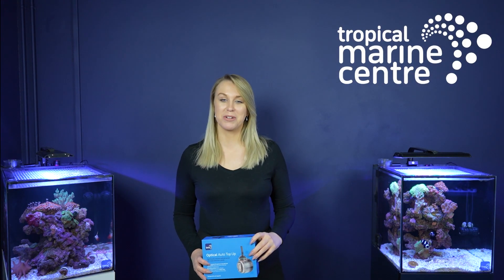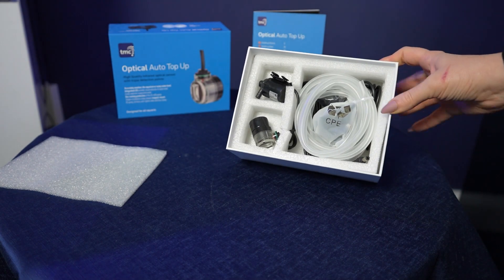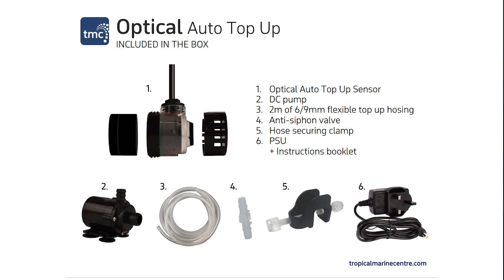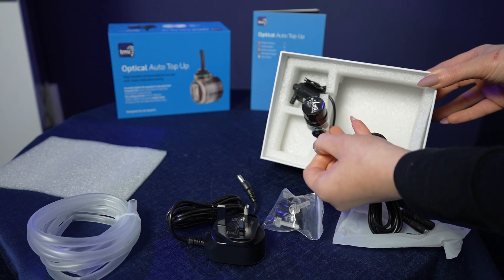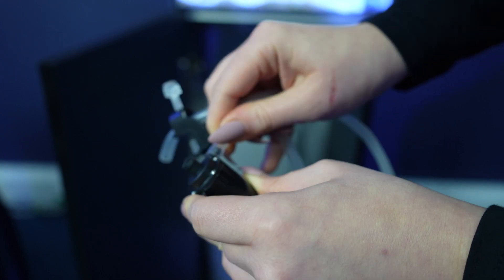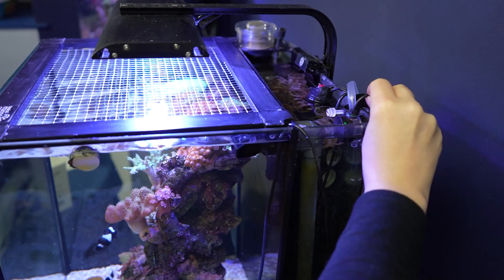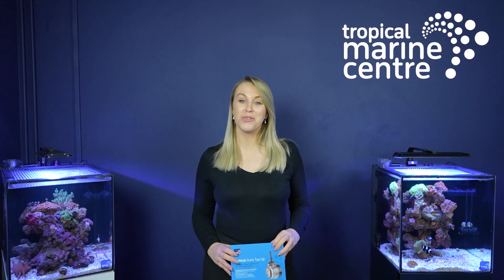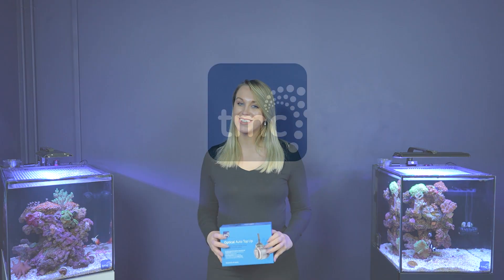Lets Test out the New Optical Auto Top Up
In today's video we will be going over the key features within the Optical Auto Top-up and we will be getting it set up on the Next Wave 60.

Optical Auto Top Up UK
Description
High Quality infrared optical sensor with triple detection points

Accurately monitors the aquarium or sump water level

Easily replenish evaporated water

Dry-running protection of the DC refill pump

Simple installation using compact magnet-mount

DC pump, 2m hose, anti-siphon valve and hose clamp

Include anti-siphon valve designed to stop water flowing back in the reservoir

Suitable for all aquaria

Included in the box:

Optical Auto Top Up Sensor
DC pump
2m of 6/9mm flexible top up hosing
Anti-siphon valve
Hose securing clamp
PSU and instructions
Sensor Dim. 25x25diam. X 35mm

Pump Dim. 45x28diam. X 38mm